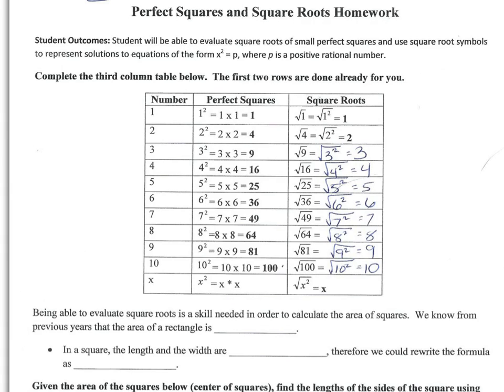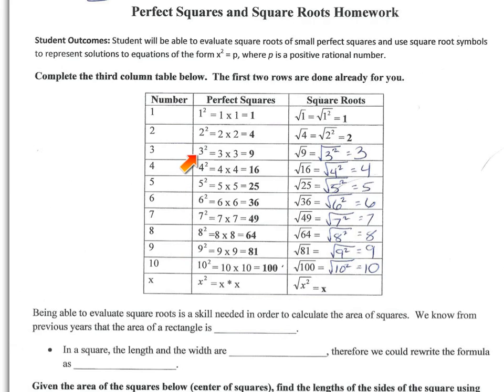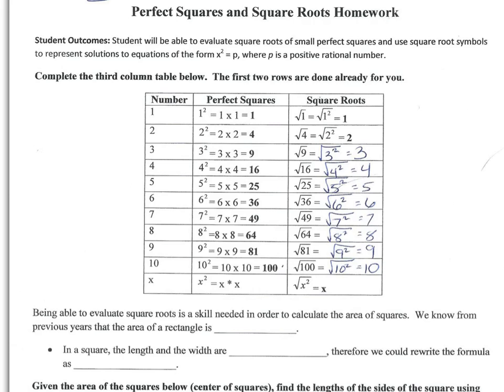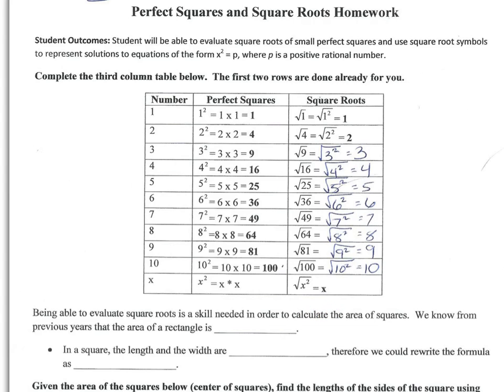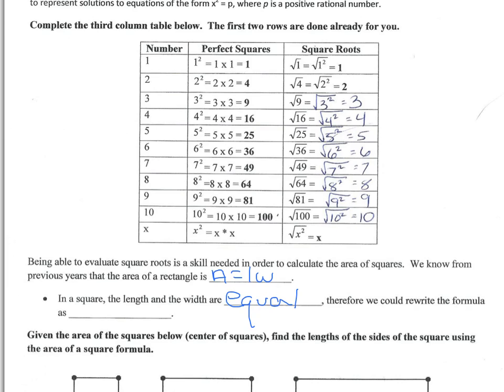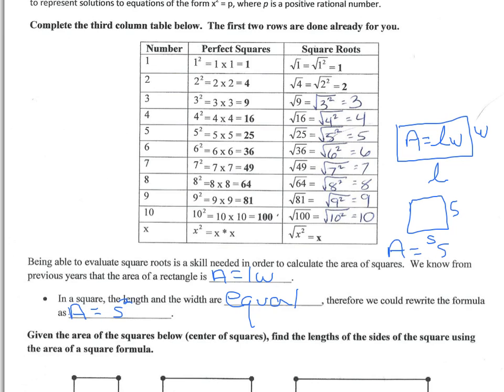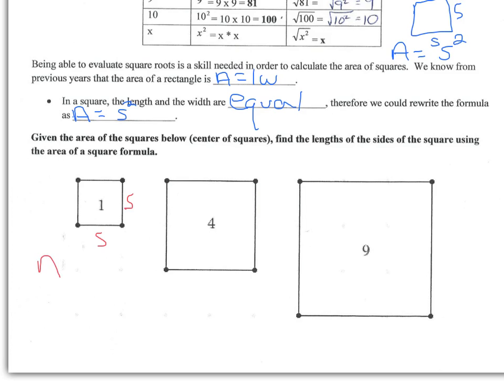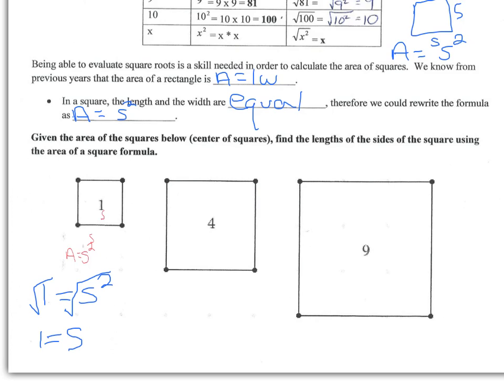Perfect Squares and Square Roots